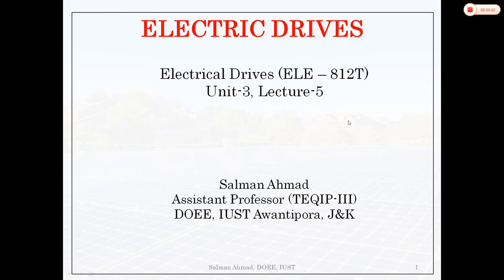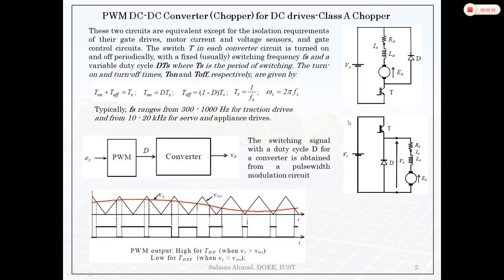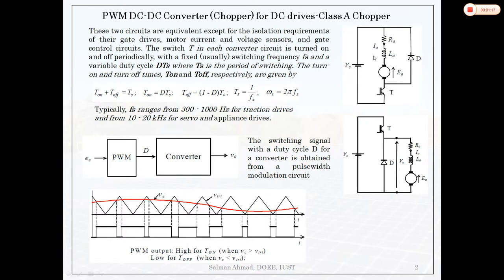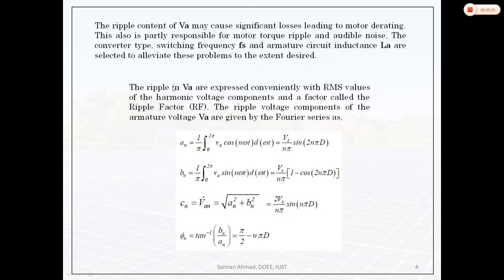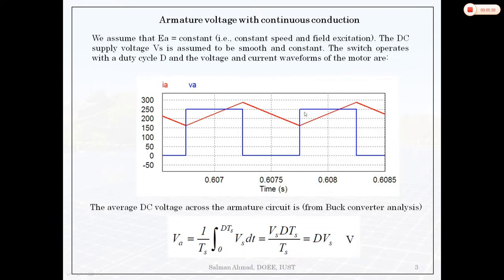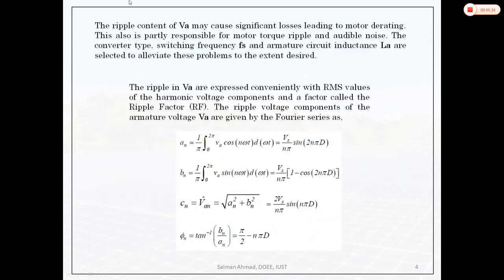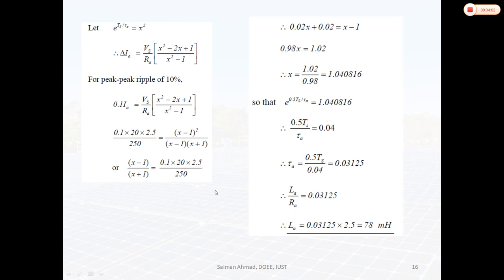Boundary Condition for Chopper fed DC motor Drives U3L5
Boundary Condition for Chopper fed DC motor Drives- Class A chopper example